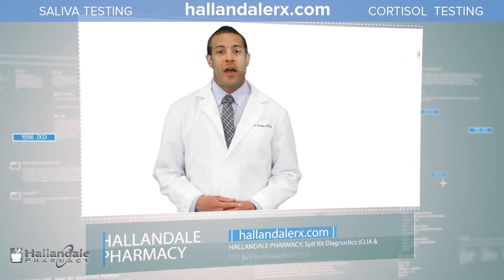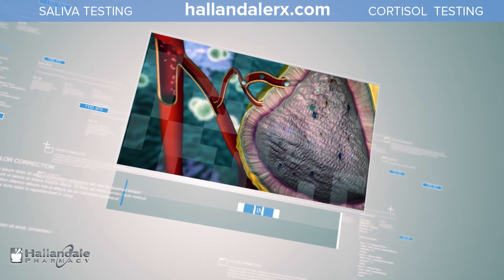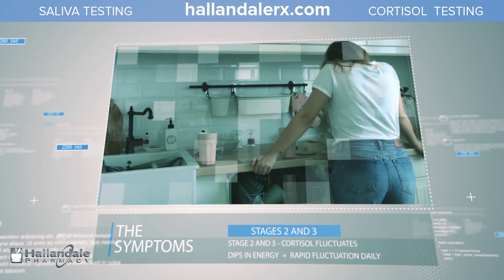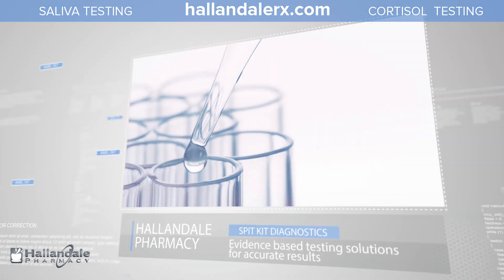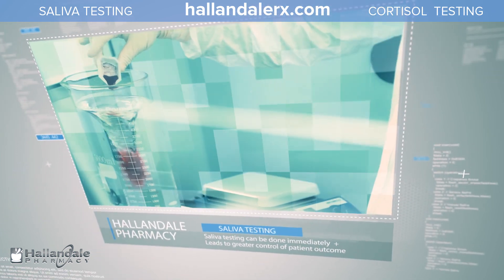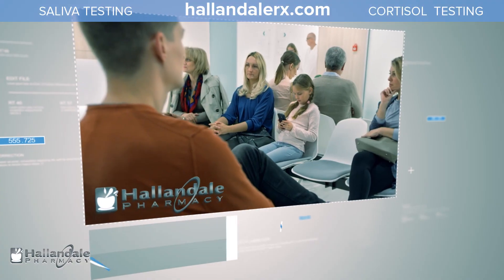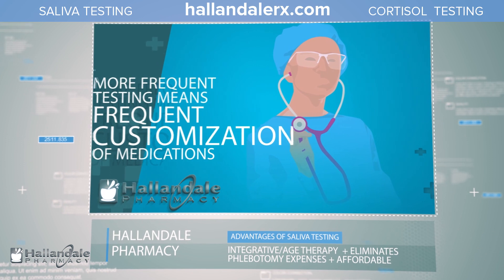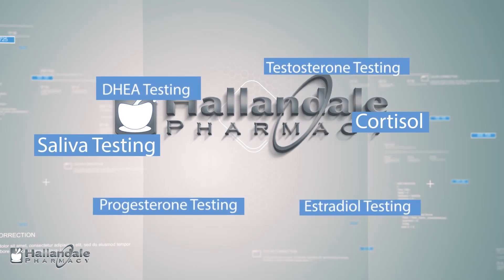ACI Medicine Cortisol Testing